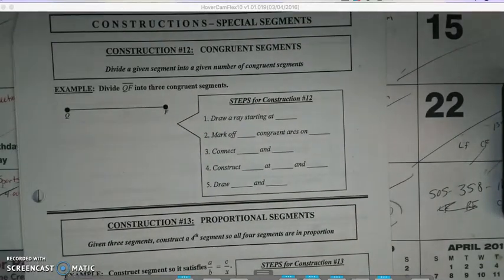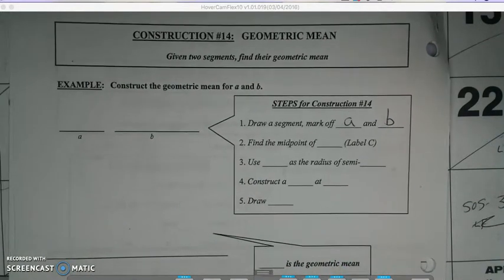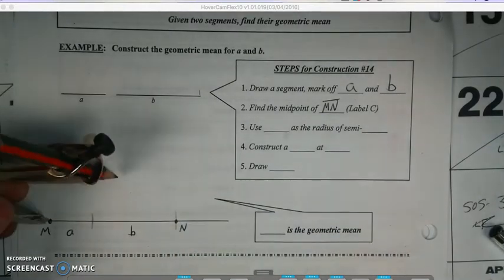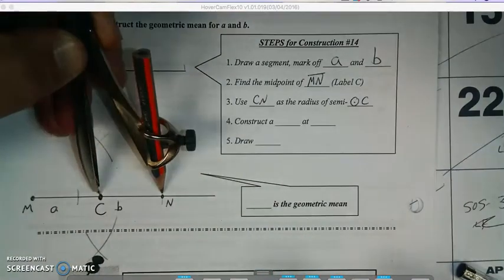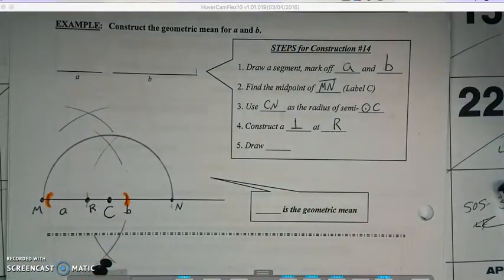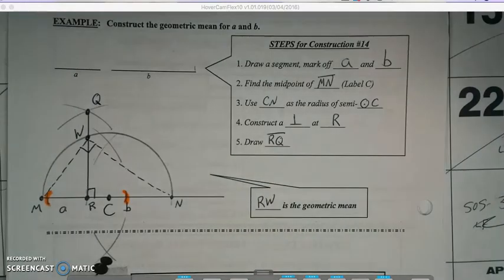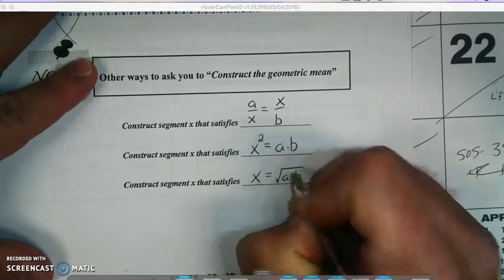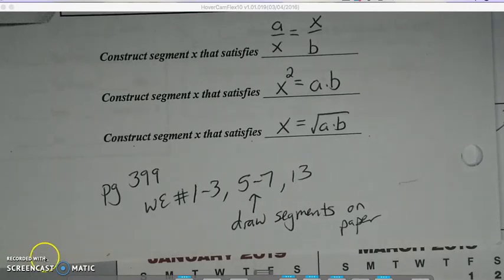10 5 recording for HG